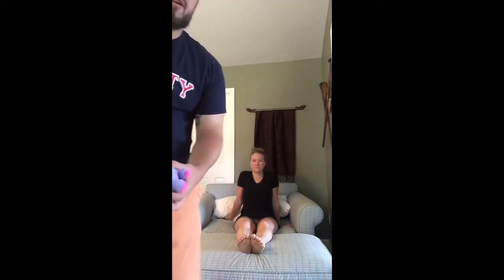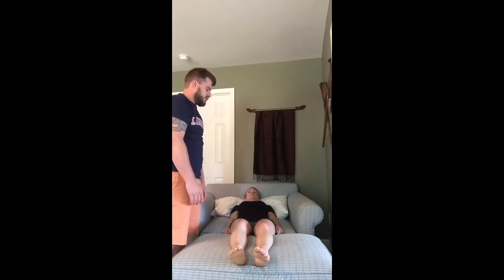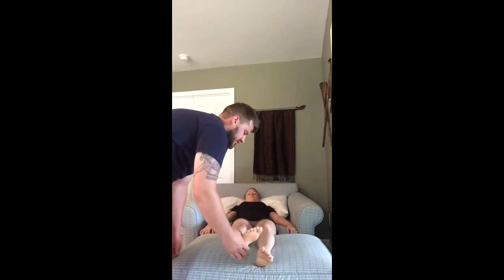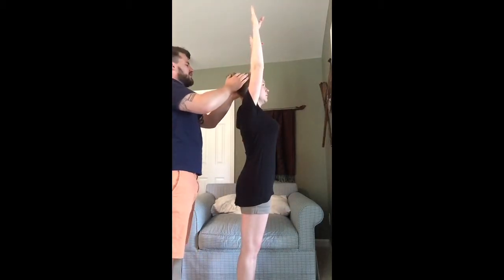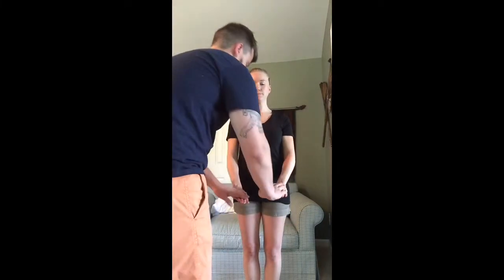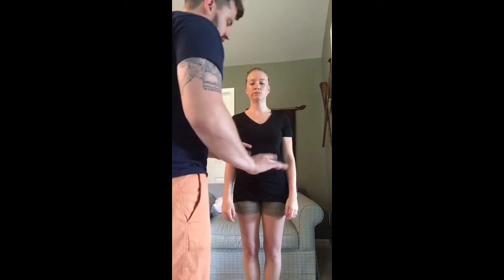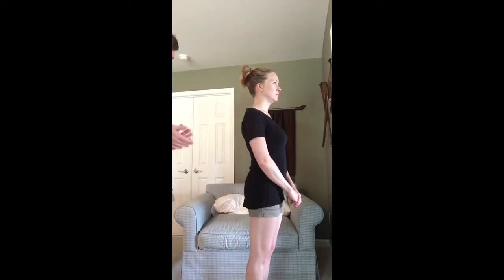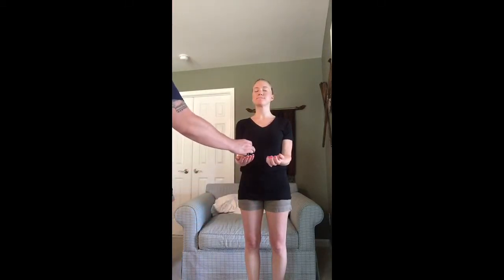C.Colson Nurs210 - Video 3